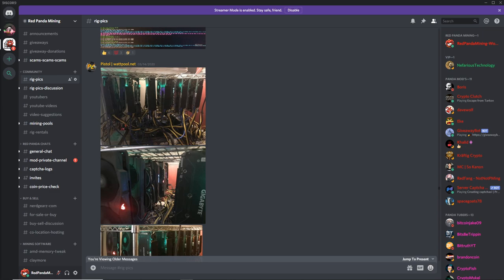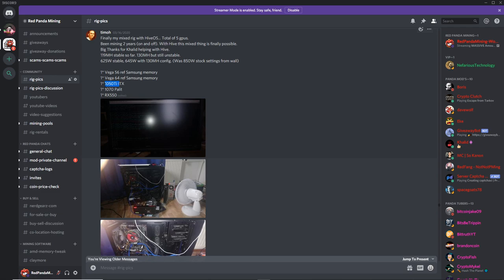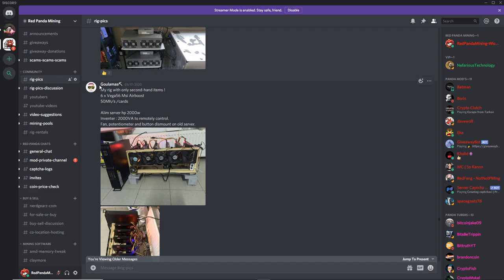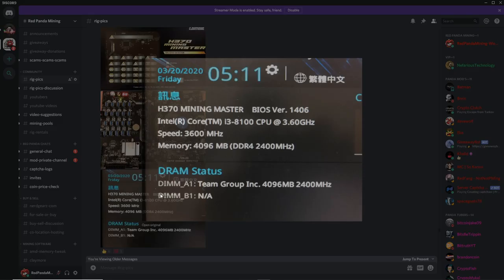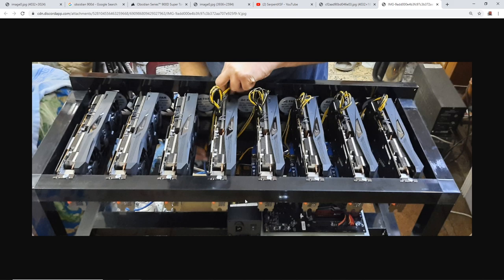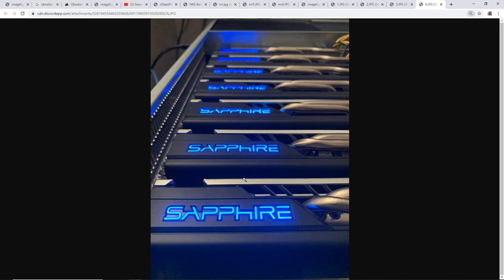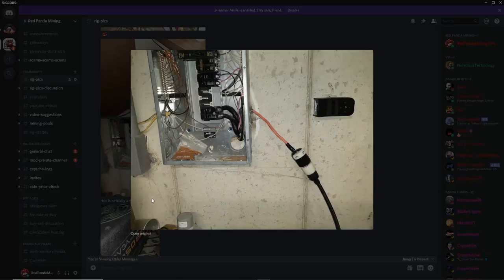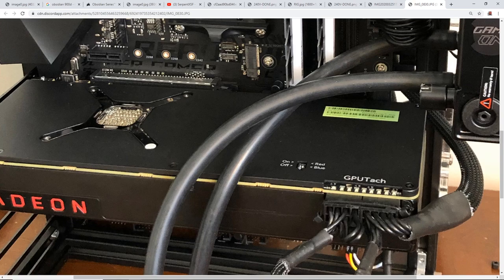MASSIVE Amounts of 580's... | CMRS 67 Live Stream!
Buying GPUs New?
My Favorite Mining Frame
Favorite Mining Motherboard

BTC - 3PiiAsdju5FB2Ktv76MUmiQBv3e7vuzsrh
ETH - 0x3382781b7705bf4f83aed068ec4fdee9a19e87b3
LTC - LKgefFCkYygnTyFy46uxD5iXU6a6CBoUDK
DOGE - DNMttKy4LNVpDiPES5wjcd1QgYdESiTaGw
RVN - RC3uczoNJfQEx7P43cRYyWLETMn1V4msn4
BEAM - bf73e158d92078dcbf74395a804f98b673fd304348ec321ea05b23af891dcb98b3